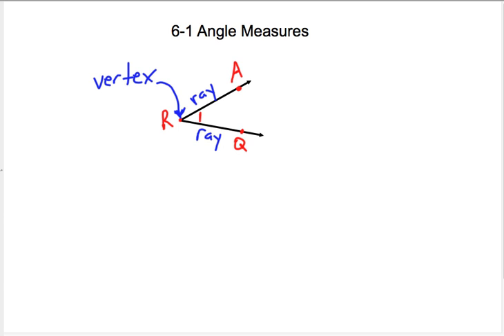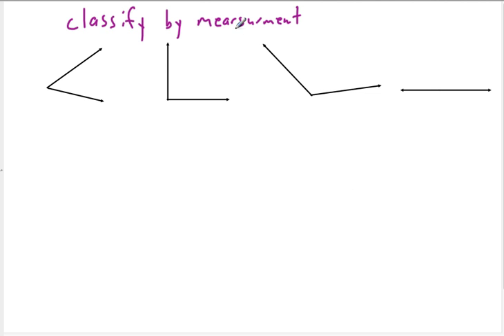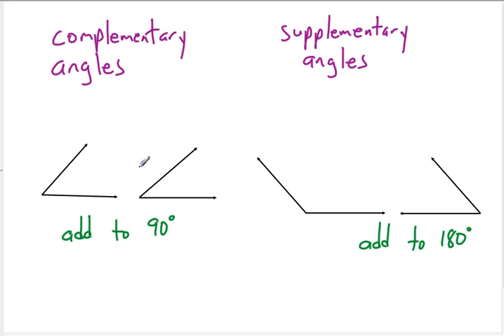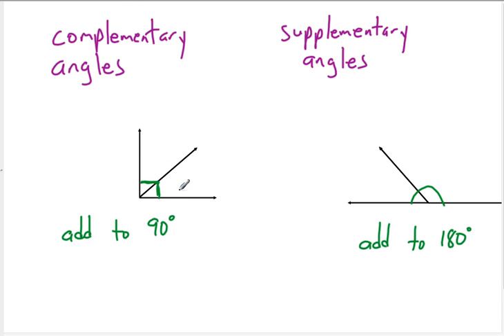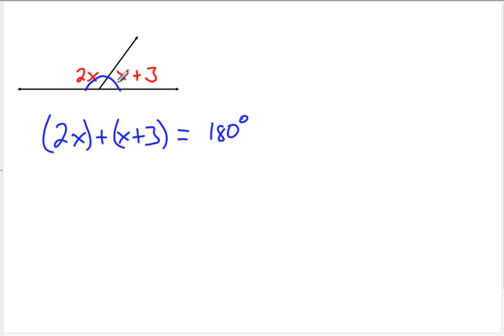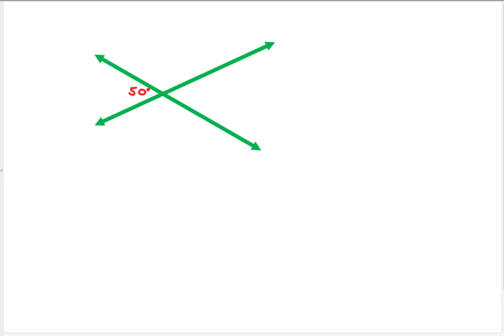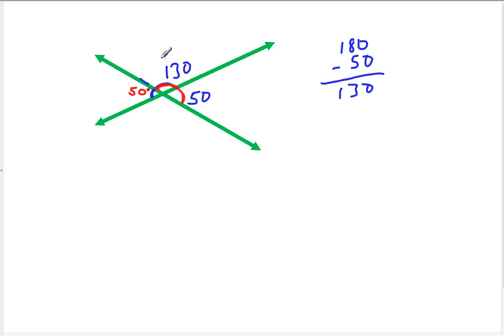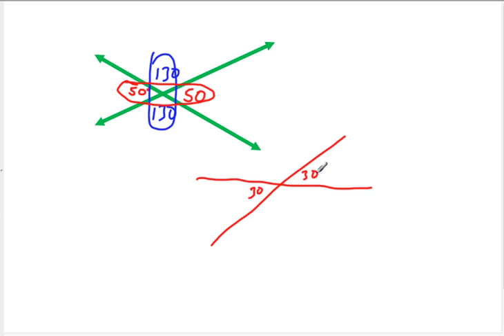7th grade 6-1.mp4